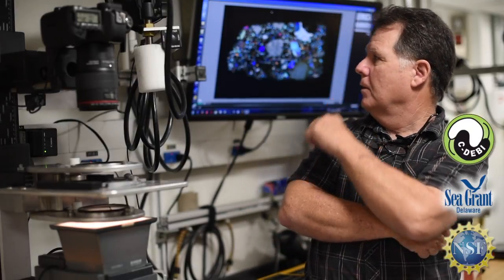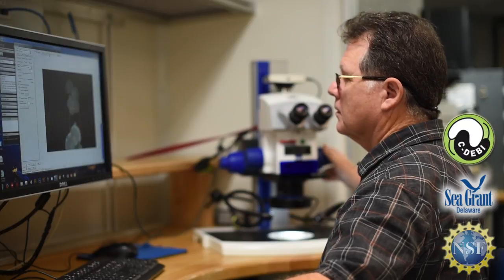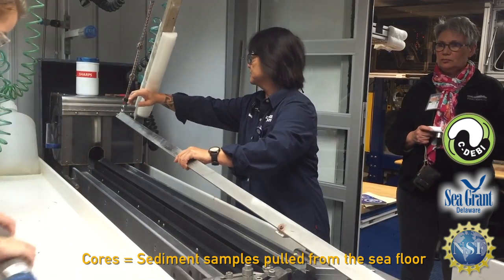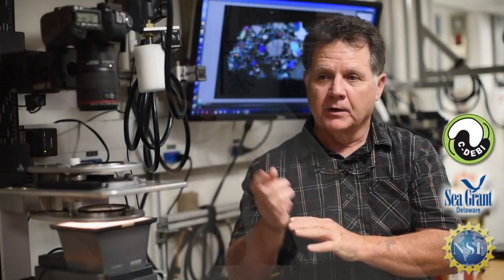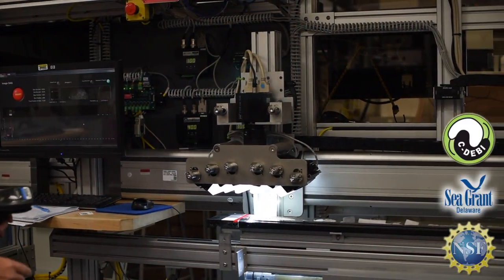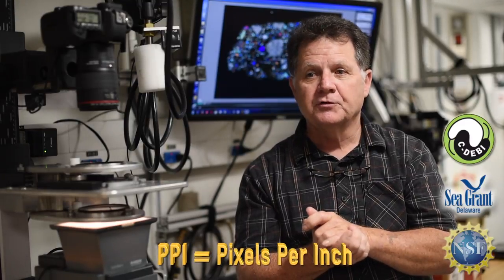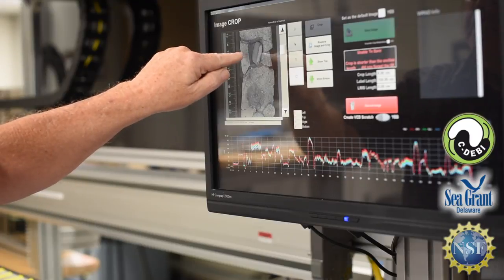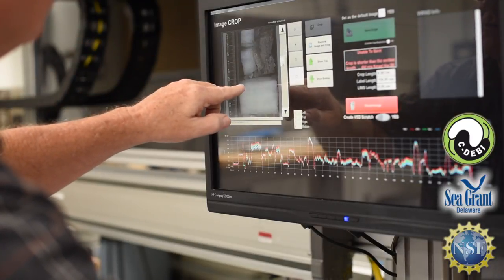Dive Deeper - Bill Crawford on photography aboard the ocean drilling vessel JOIDES Resolution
Imaging specialist Bill Crawford speaks about the importance of photography aboard a scientific drilling vessel like the JOIDES Resolution.